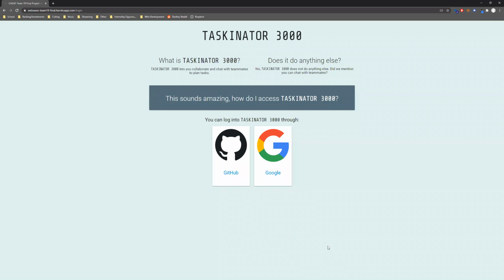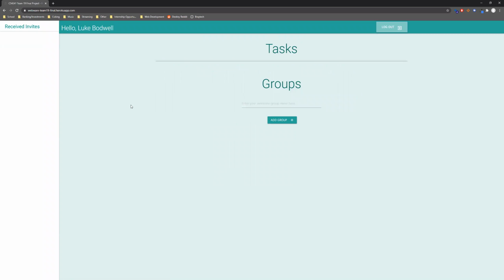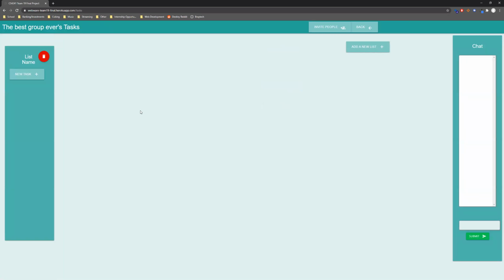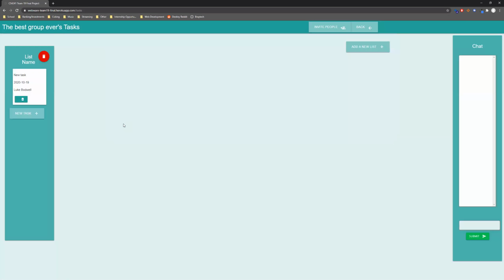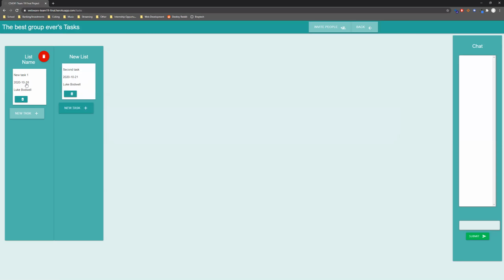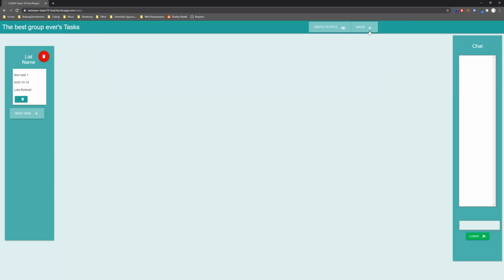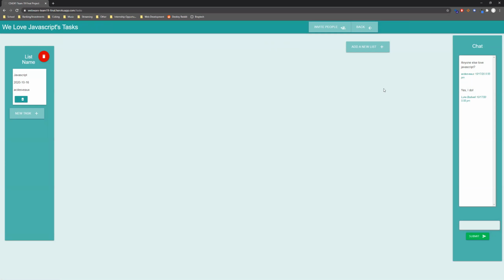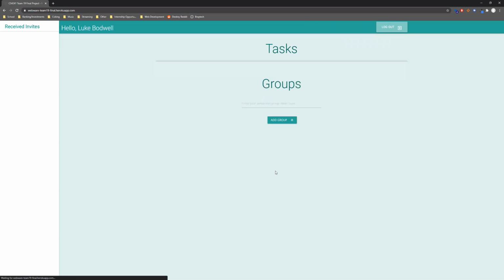Webware Team 19 Final Presentation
Here is our video describing Taskinator 3000!